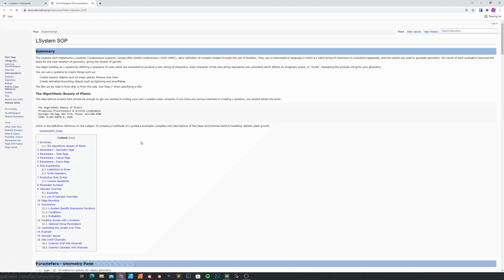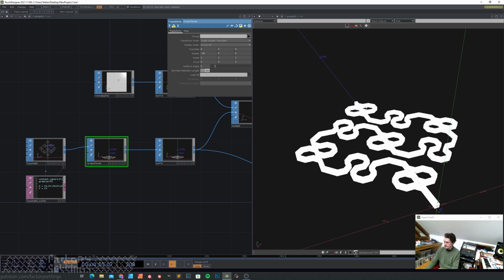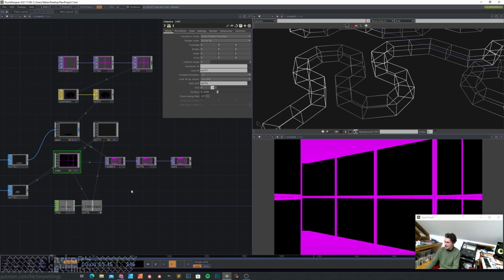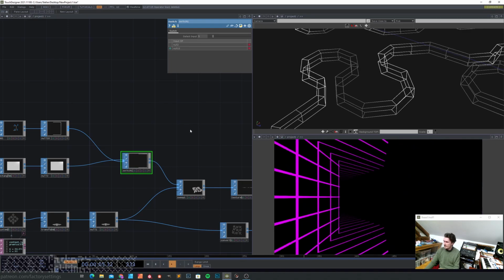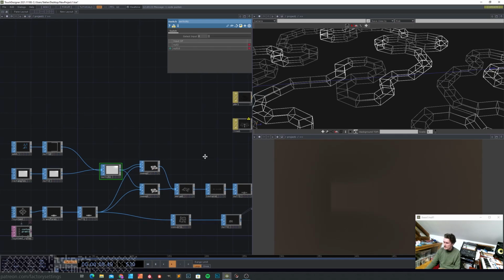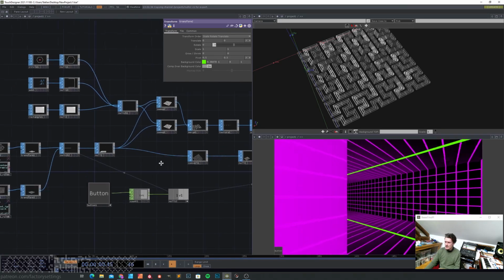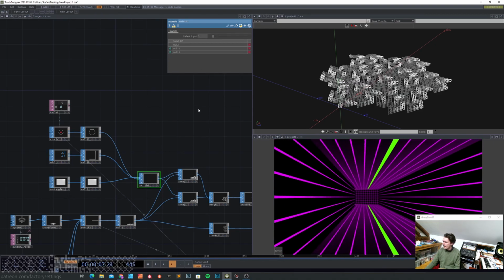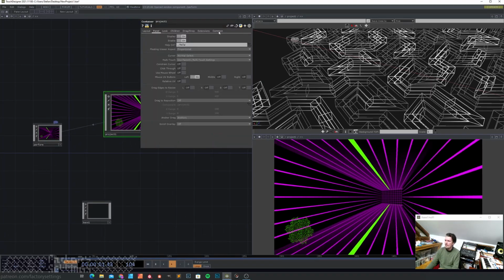Use L-system for infinite path loops in Touchdesigner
In this tutorial we'll have a look at how we can use a Lindenmayer System (L-SystemSOP) for generating a flythrough tunnel in Touchdesigner. It covers how you can set up your camera to follow a path and create a sense of an infinite sci-fi loop.

Furthermore some intermediate techniques with SOPs (sweepSOP), LookAts, PathSops which opens up a whole lot of possibilities!